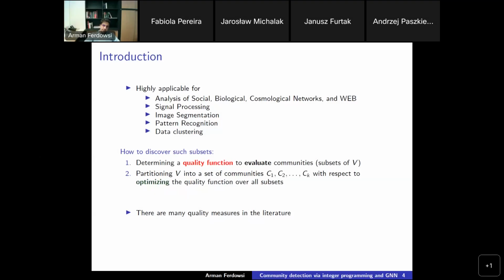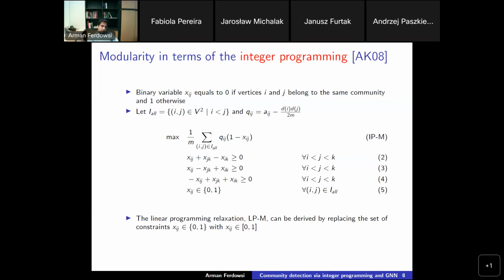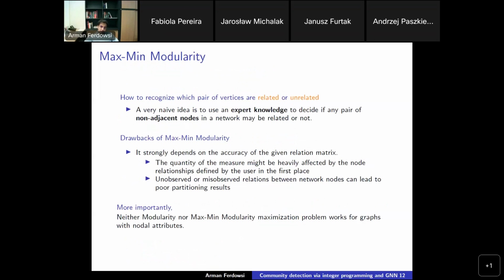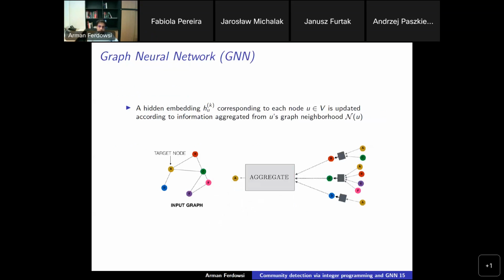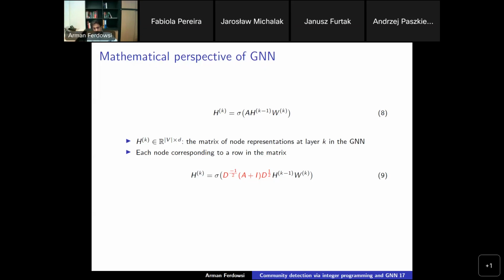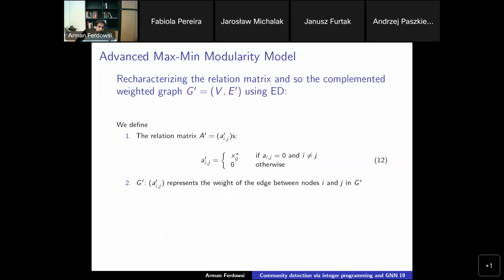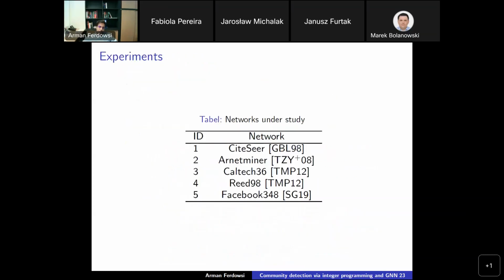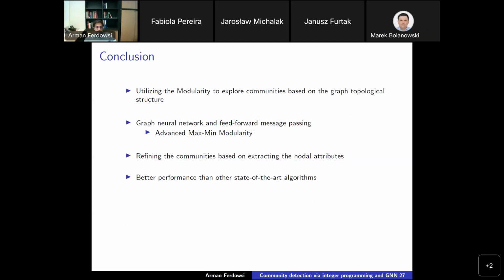NSA'22 Workshop: Presented by Arman Ferdowsi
Network Systems and Applications (NSA'22)

Title: An Integer Programming Approach Reinforced by a Message-passing Procedure for Detecting Dense Attributed Subgraphs
Author: Arman Ferdowsi
Speaker: Arman Ferdowsi